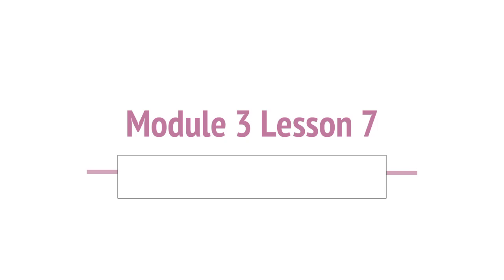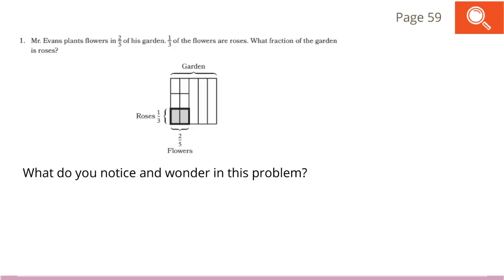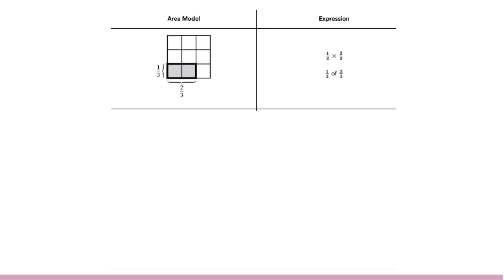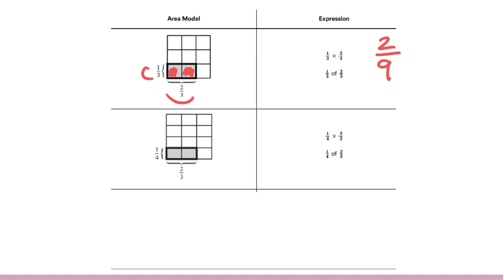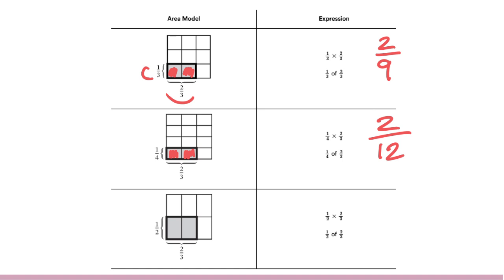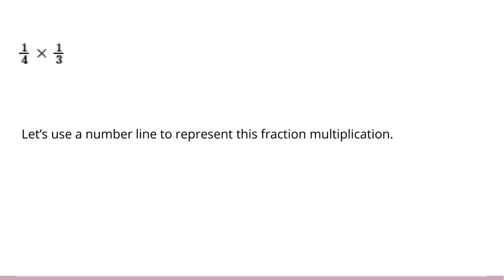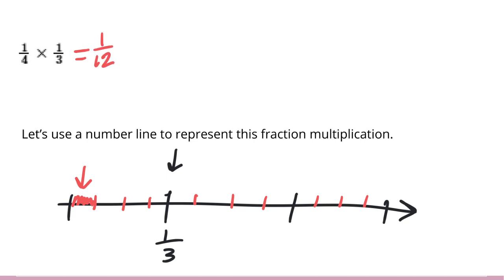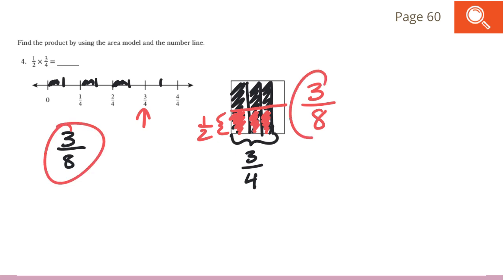Eureka Math Squared Grade 5 Module 3 Lesson 7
Eureka Math Squared Grade 5 Module 3 Lesson 7: Multiply fractions less than 1 by unit fractions pictorially